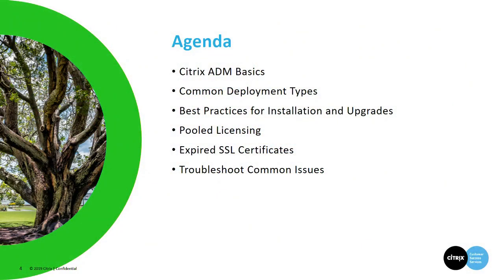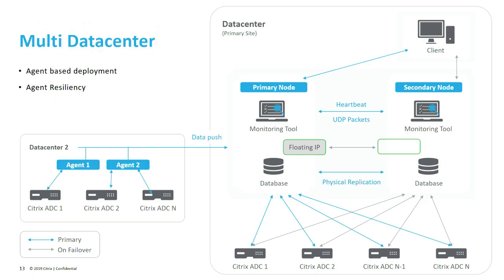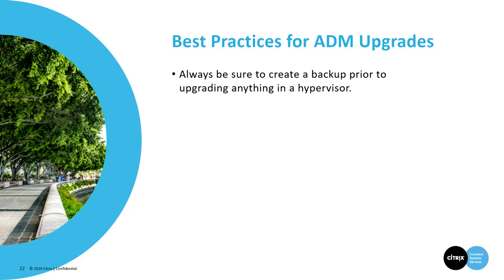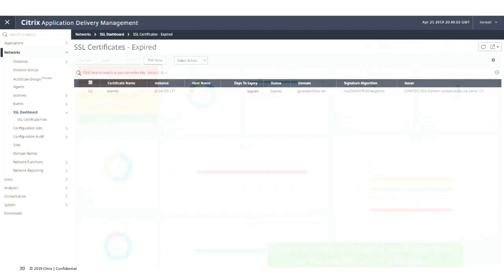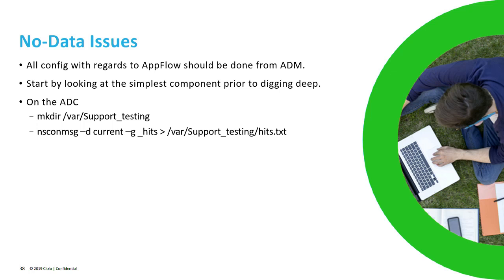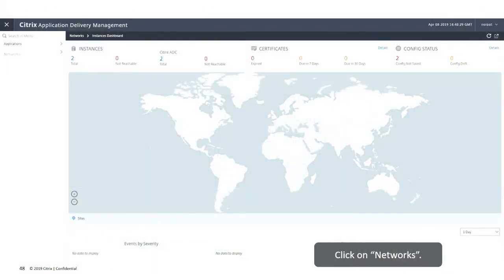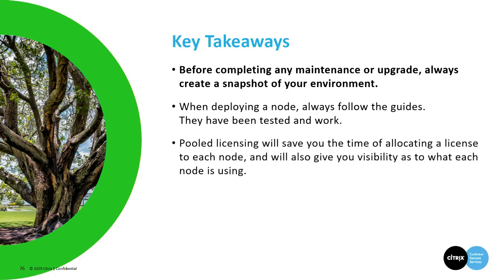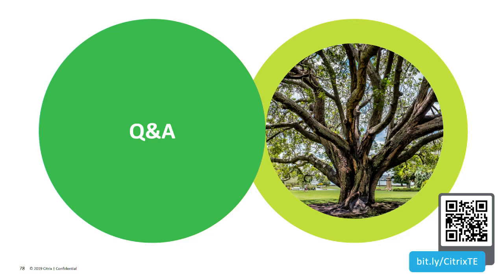Citrix Synergy TV - SYN222 - Deploying Application Delivery Management for the enterprise and...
Citrix Application Delivery Management (ADM) provides a single platform to manage, monitor, and troubleshoot Citrix Networking platforms deployed on-premises or in the cloud. This session will help you master key deployment best practices for Citrix ADM with high availability and disaster recovery and show you how to quickly diagnose and address the no data error using the No Data diagnostic utility. You will leave this session with the expertise needed to deploy Citrix ADM according to enterprise requirements and troubleshoot the most common challenges efficiently.Note: This session will be available for on-demand viewing post-event on Citrix Synergy TV.